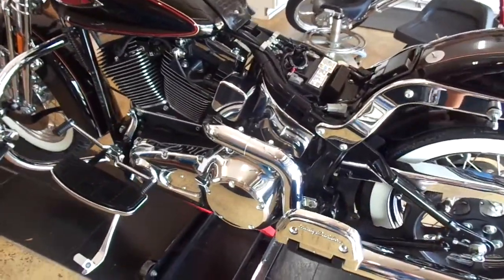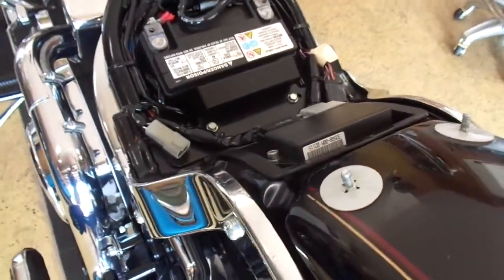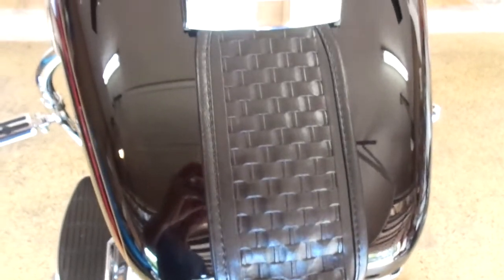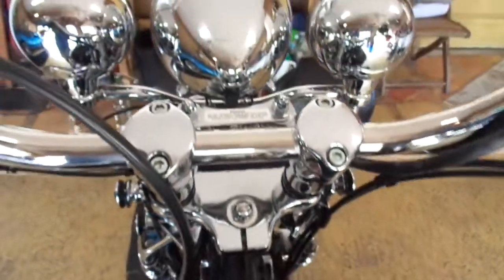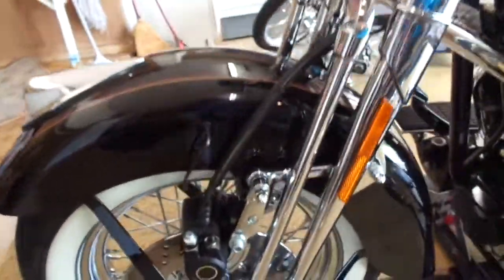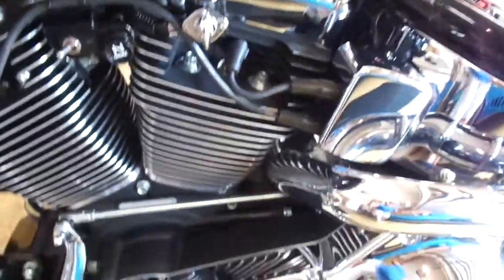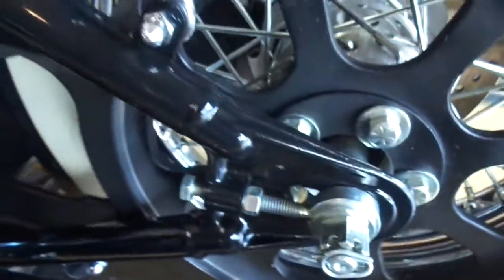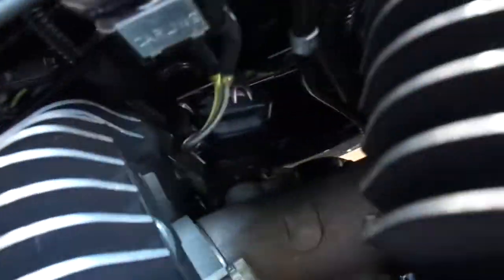HERITAGE SPRINGER FLSTS 2002 1 OWNER ONLY 7K MILES